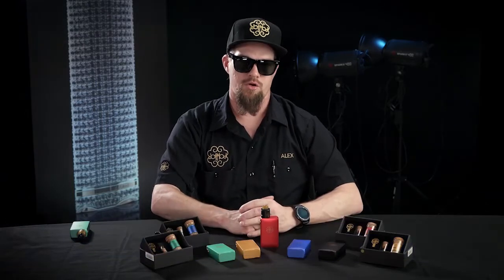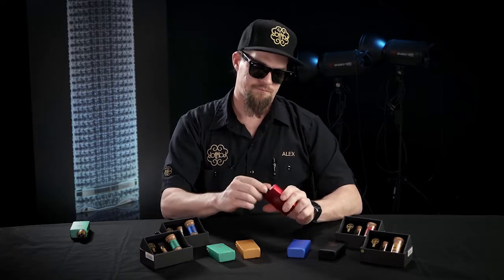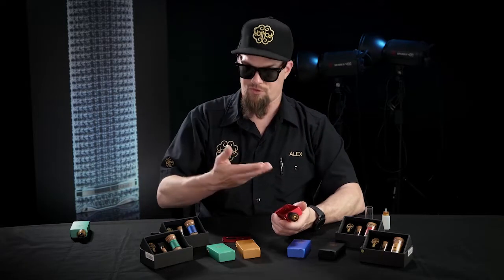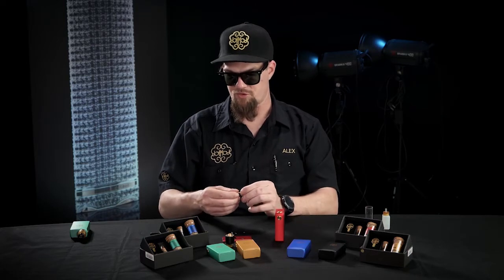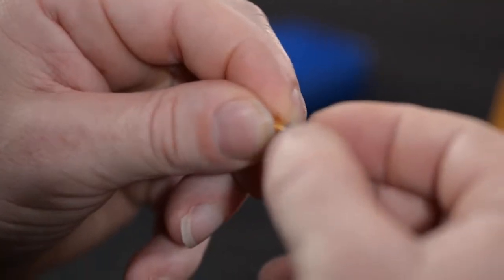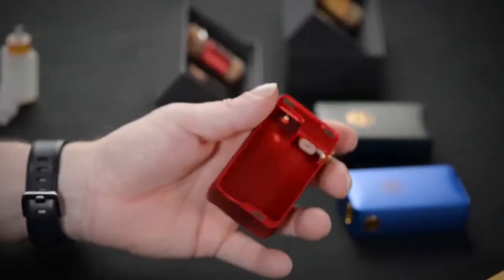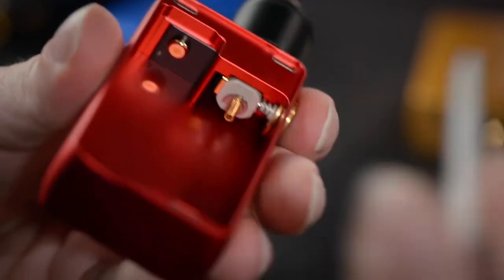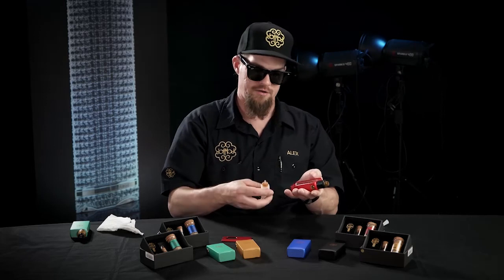dotSquonk・Cleaning Tutorial・dotmod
Stay up with our Youtube to hear about the latest and greatest dotmod gear!

Have Questions? Shoot us an email!